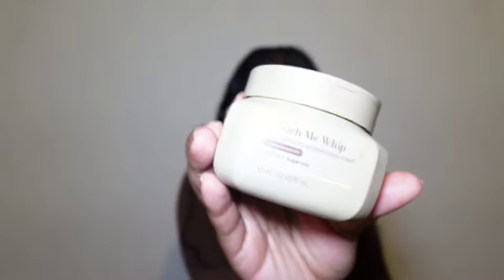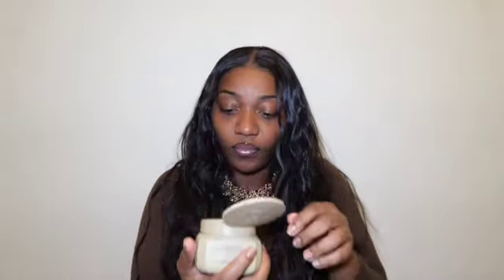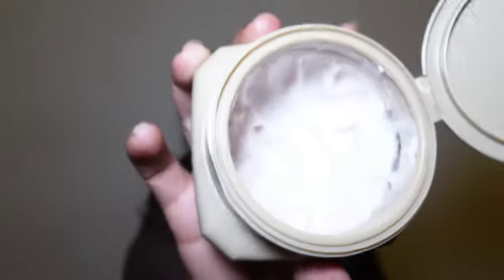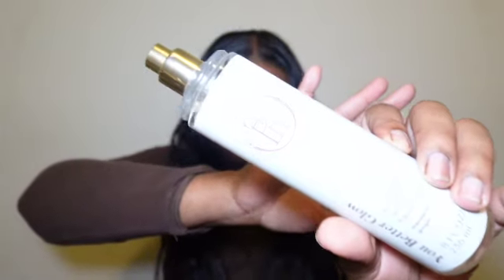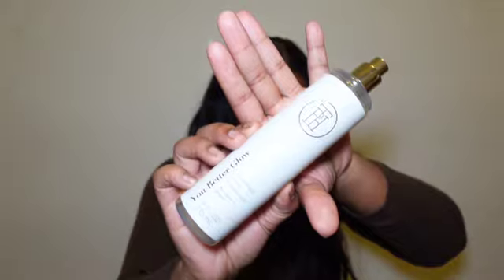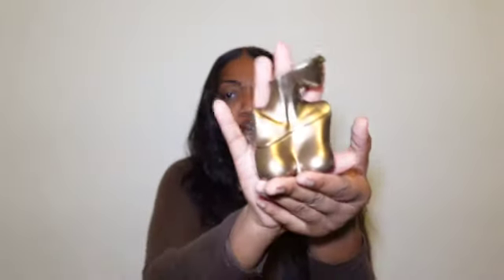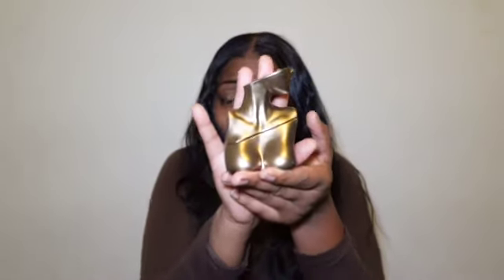FALL FRAGRANCE MUST HAVES I LAYERING COMBOS I TIKTOK PRODUCTS l WARM & COZYI Keona Michelle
Amazon Items:
CoCo Must
EOS Lotion

Target Items:

Billie Eilish

Thank you to all my New/Old Subscribers for all the Love & Support you show me on everything I post…. Means so much to me and my Brand …